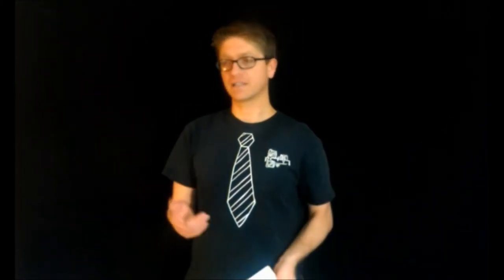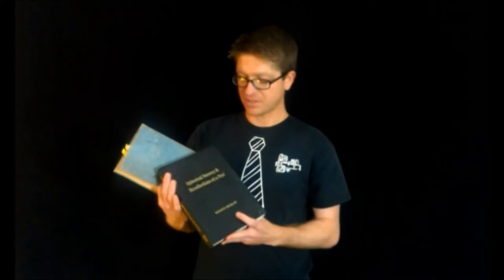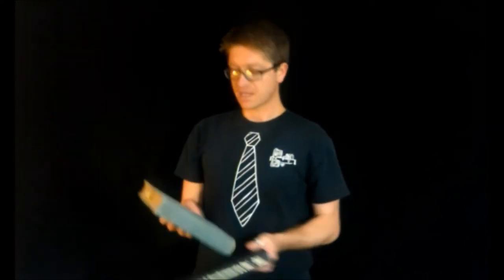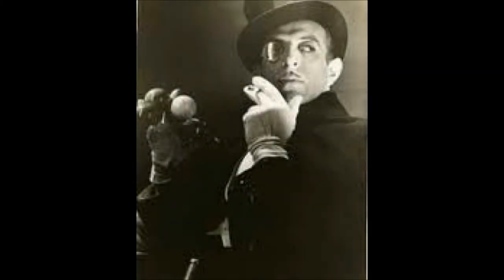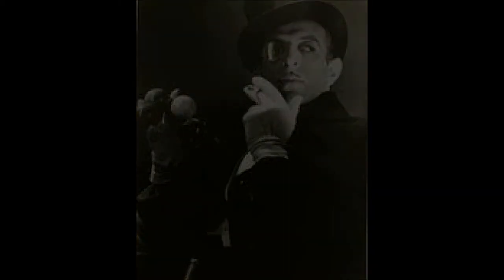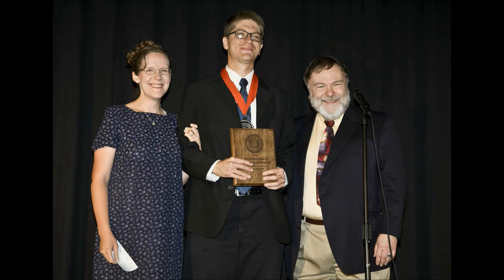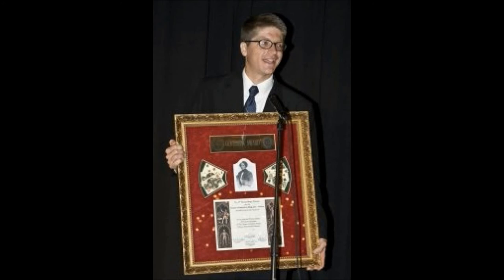Clip for Jeff McBride's show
This is a clip for Jeff McBride's weekly online show.McBrideMagicTV.  In it I speak about the development of my act and those who have influenced me.

Special thanks to Jeff McBride, Bob Fitch, Charlie Frye, Denny Haney, and of course Cardini.